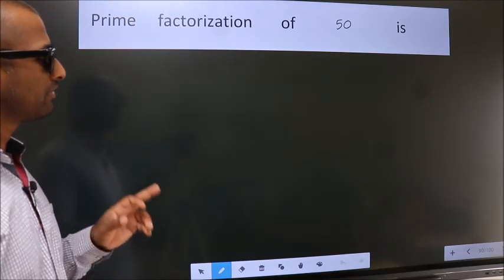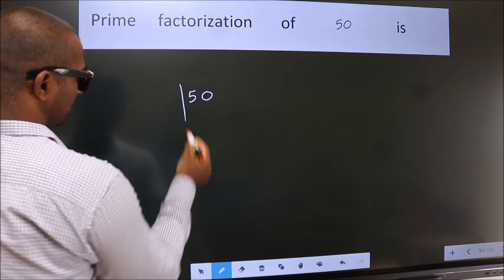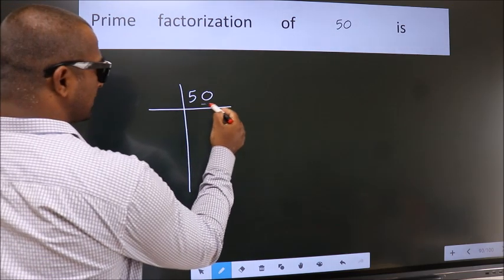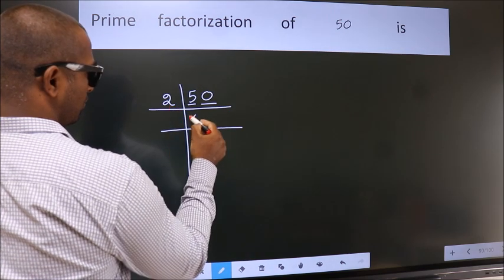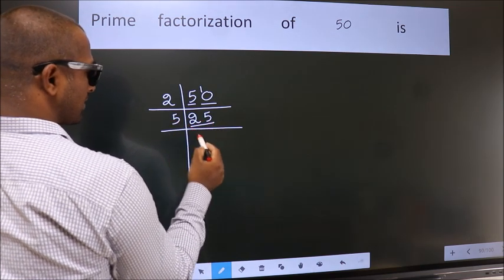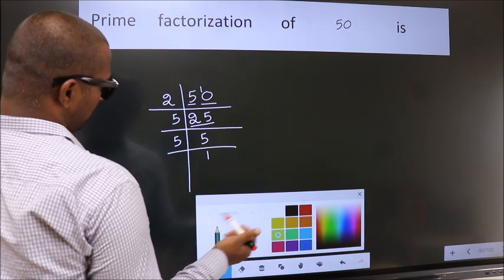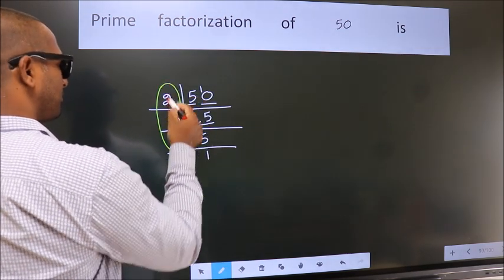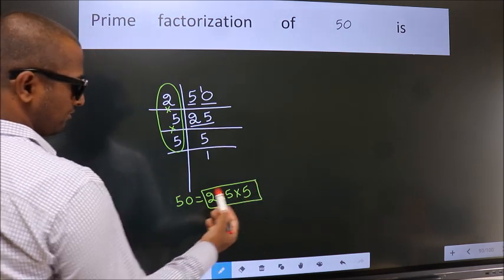PRIME FACTORISATION OF 50